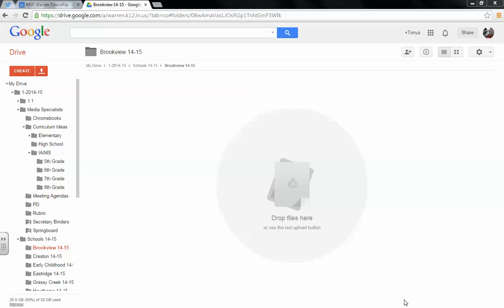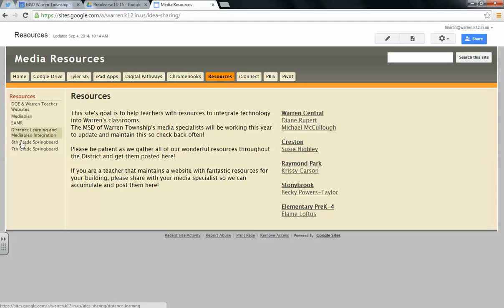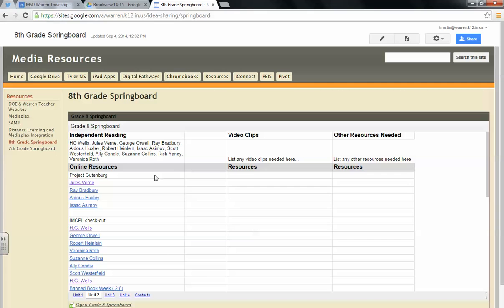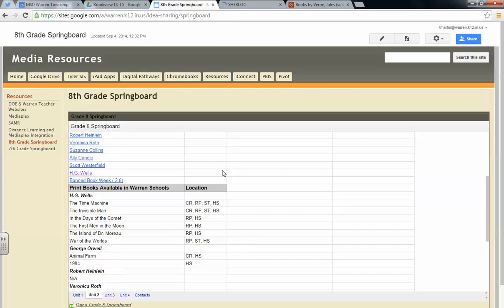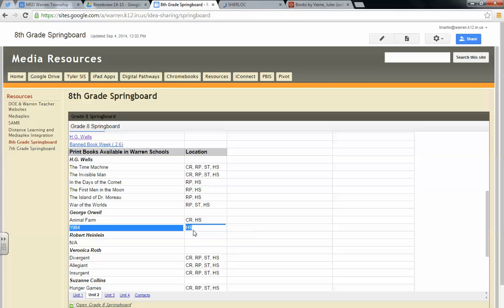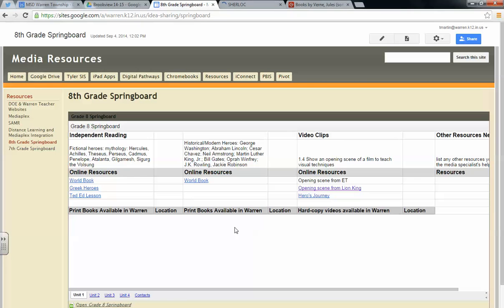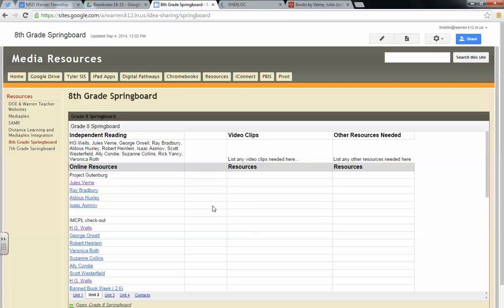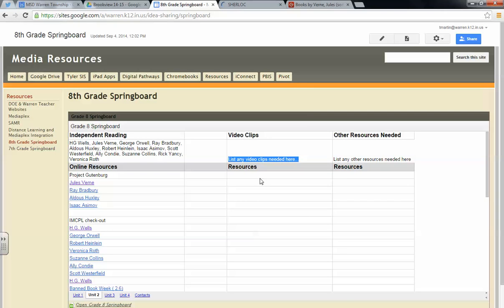Springboard Resources for Warren 7th & 8th grade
Video tutorial on how Warren 7th and 8th grade Excel teachers can located and request resources while teaching the Springboard curriculum.